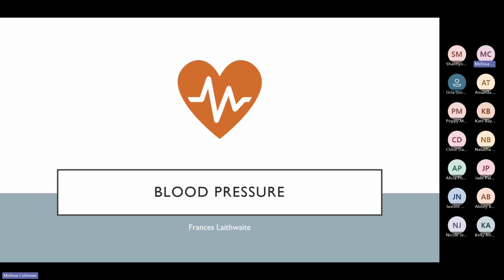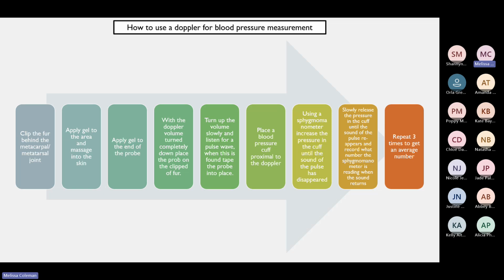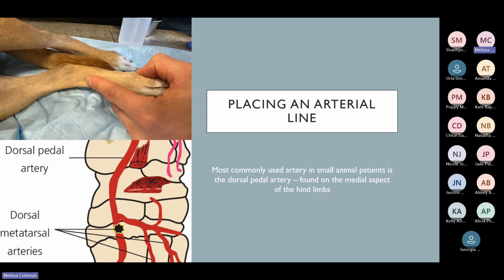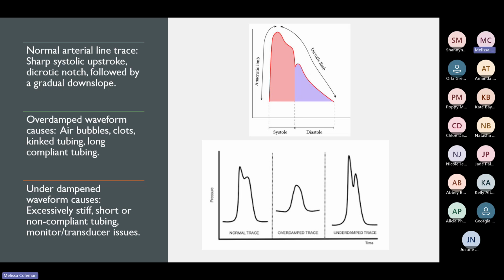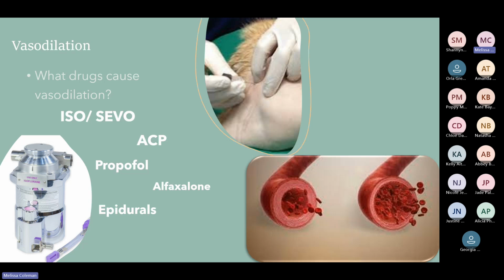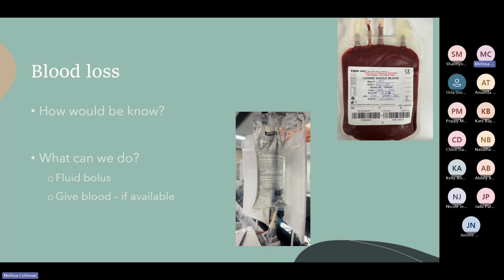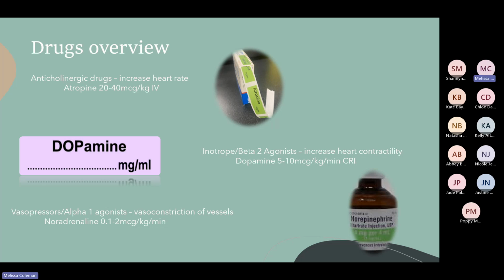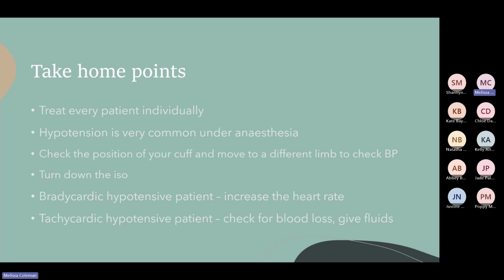Under Pressure: Monitoring and Managing Hypotension Under Anaesthesia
Recognise, monitor, and respond to hypotension in anaesthetised patients with the MediPaws team. Watch the recording from our evening seminar on November 27, 2025 and learn practical tips your team can implement right away to optimise patient care.